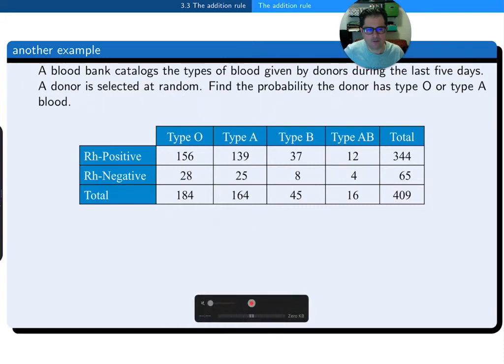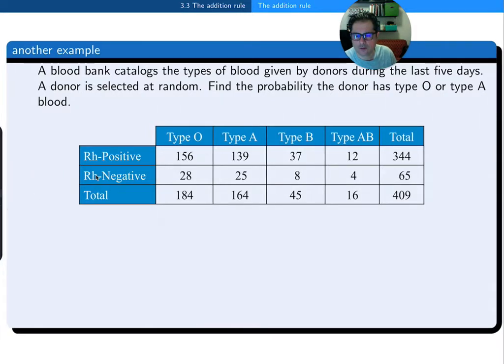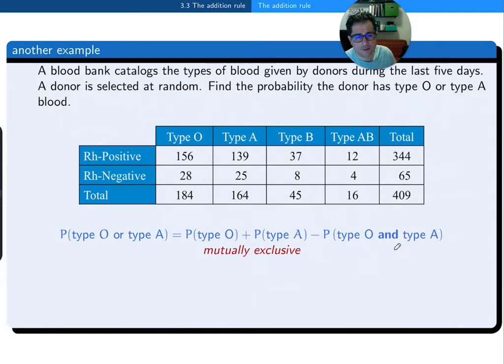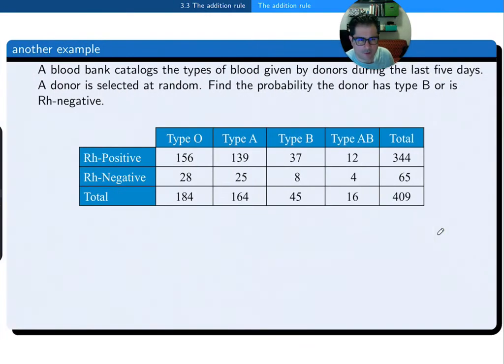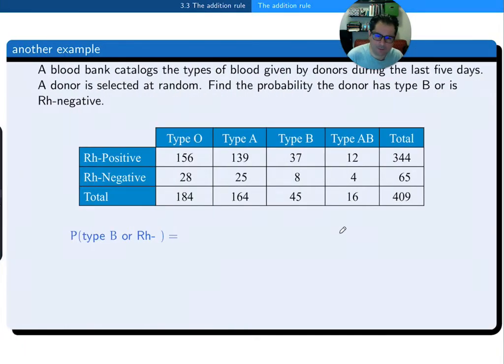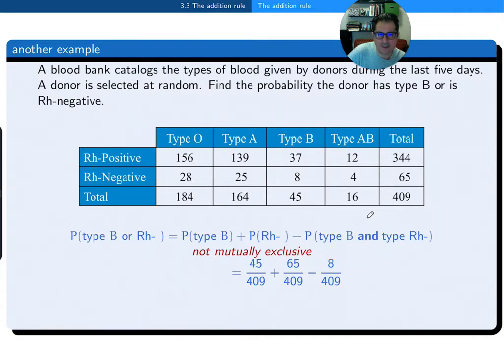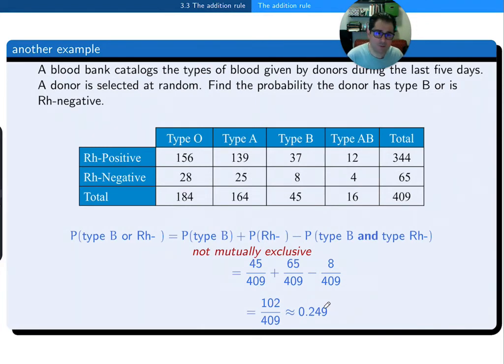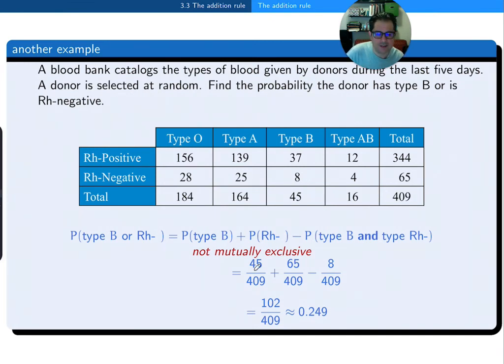(3.3 P2) Example